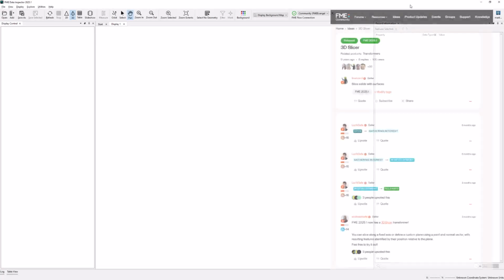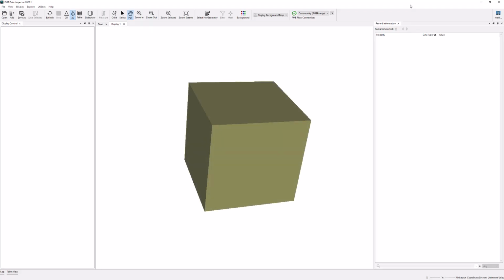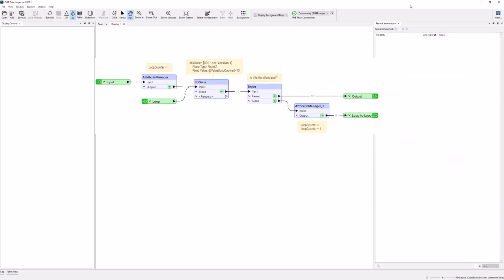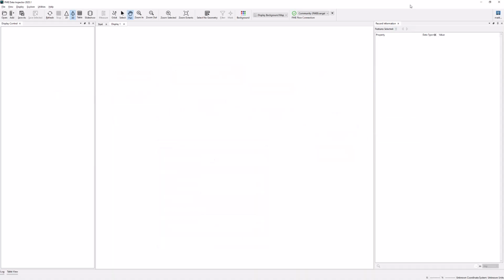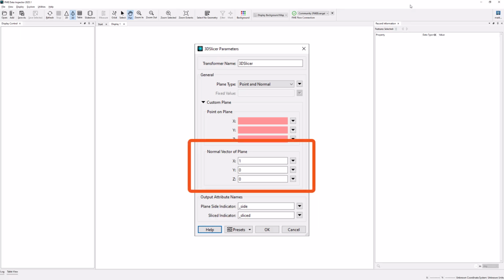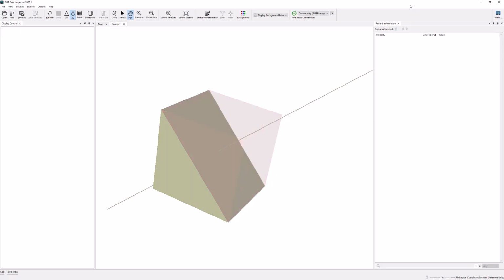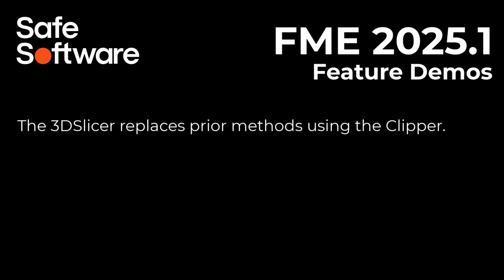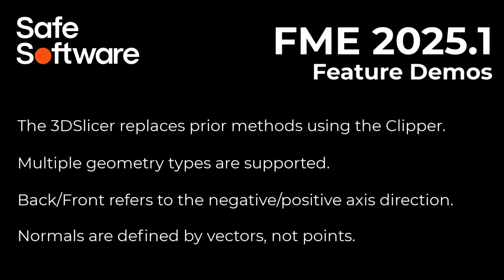FME 2025.1: The 3DSlicer Transformer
A new transformer in FME 2025.1 enables users to slice data in three dimensions. This video explains how the transformer works, shows how to use it, and covers any subtle techniques that you might need to know about.

00:00 Introduction
00:13 The 3DSlicer transformer
00:40 Slicing a solid cube on the X plane
01:06 "sliced" and "side" attributes
01:20 Repeated slices on the Z plane
02:01 "Point and normal" setups
02:38 Slicing perpendicular to an angled normal
03:03 Slicing different geometries
03:31 Points of Interest
04:10 Wrap-Up